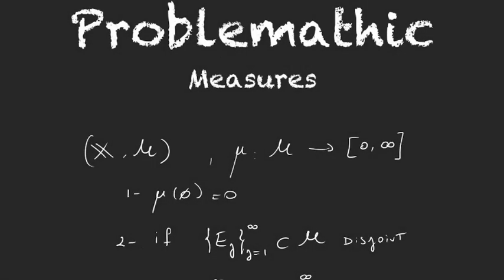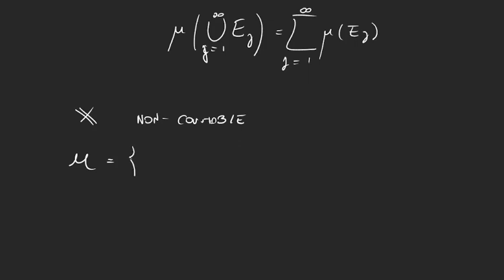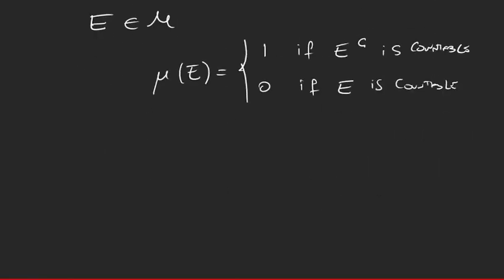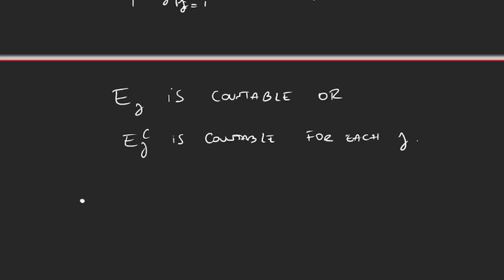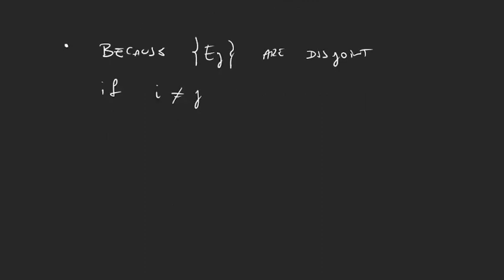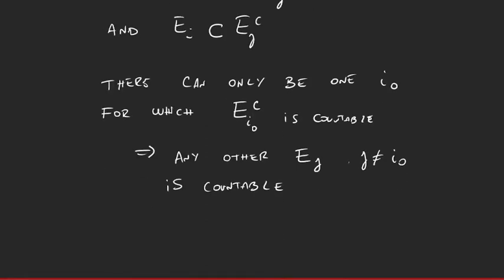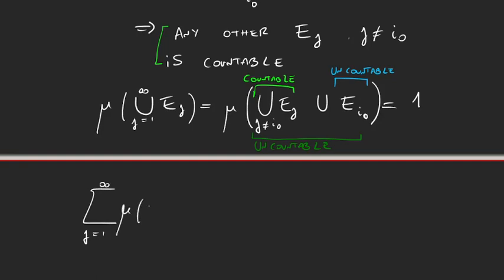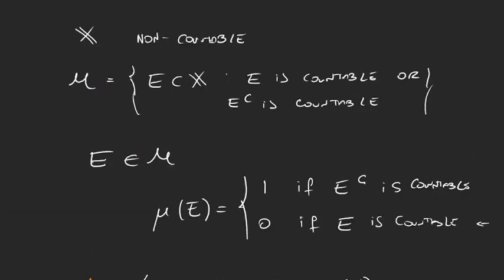Why is this a measure? Proof | Measure Theory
Proving that the Countable or co-countable measure is a measure. Advanced measure theory video.

Timestamps in this video:

0:00 Introduction.
0:08 Recap: Measure.
0:49 Definition of Countable or Co-countable measure.
02:43 Property 1.
03:17 Property 2.